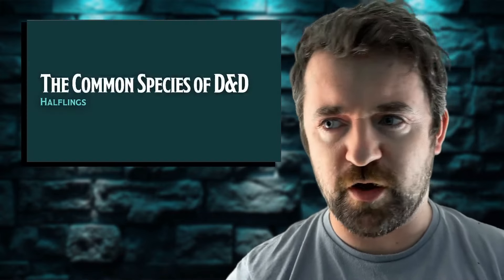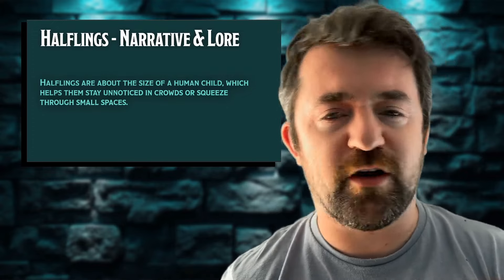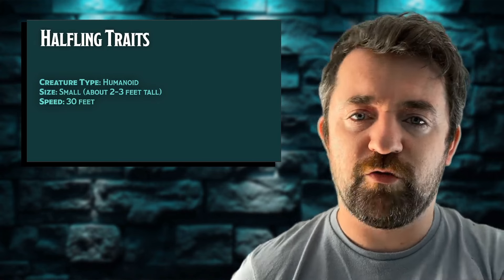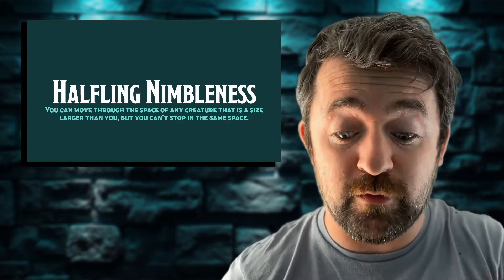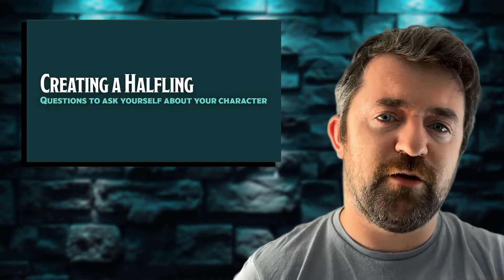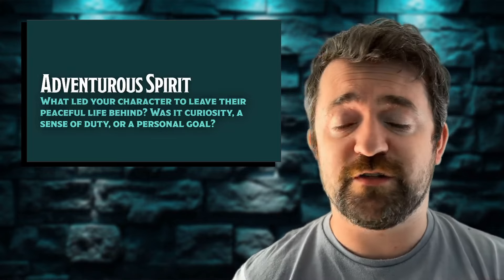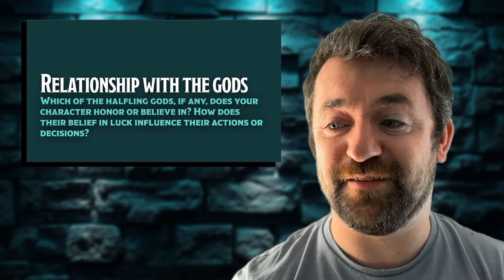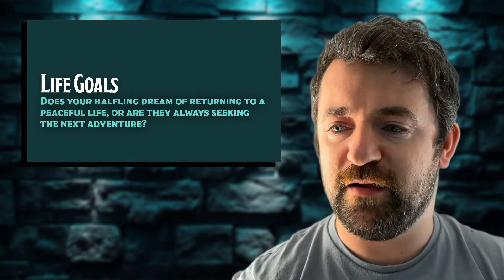Halflings in D&D 2024: Traits, Mechanics, and Roleplaying Tips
Explore halflings in Dungeons & Dragons. Discover what the D&D Player's Handbook says about them, the mechanical benefits of playing a halfling, and how to effectively roleplay one.

Learn about their traits such as bravery, nimbleness, and luck. We also discuss various questions that can help you further develop your halfling character's backstory and personality.

Whether you're new to D&D or a seasoned player, this comprehensive guide will help you create a unique and engaging halfling character.

► CHAPTERS
00:00 Introduction to Halflings in Dungeons & Dragons
00:51 Halfling Lore and Characteristics
02:48 Types of Halflings
03:33 Halfling Traits and Mechanics
09:16 Roleplaying Your Halfling Character
12:45 Conclusion and Additional Resources